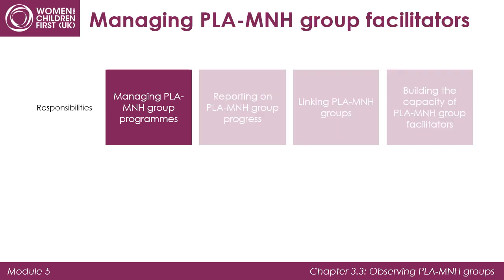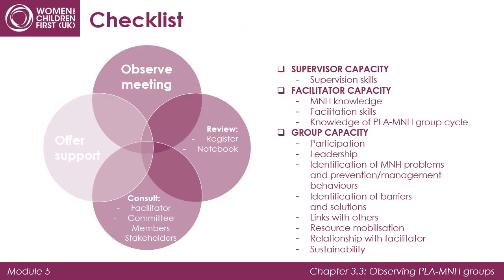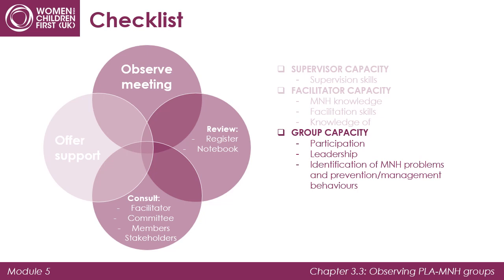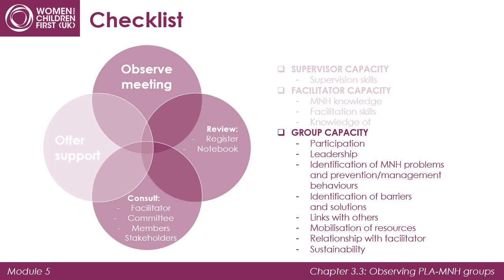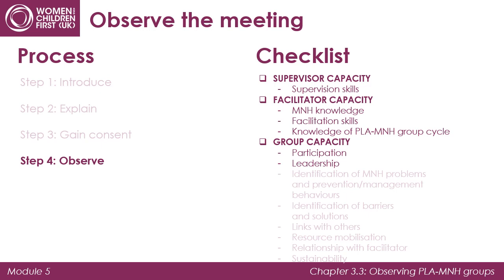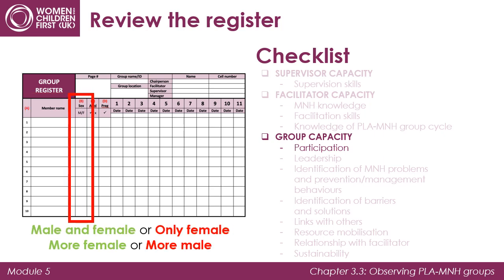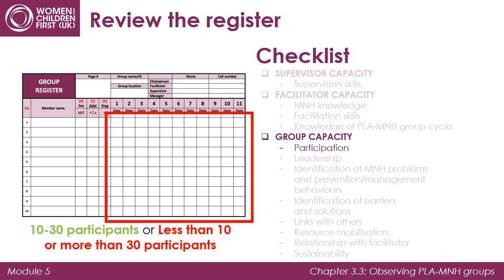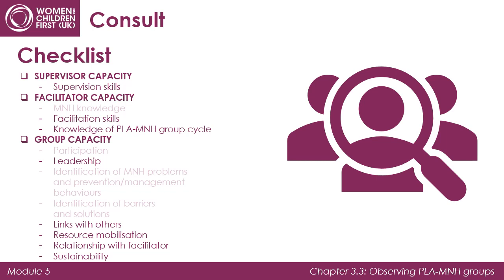PLA-MNH Course: Module 5: Chapter 3.3